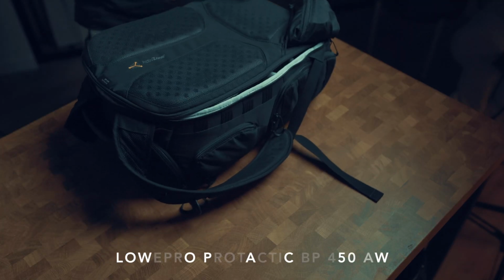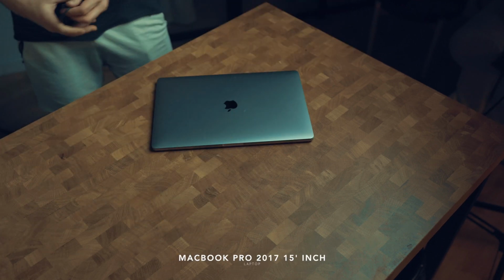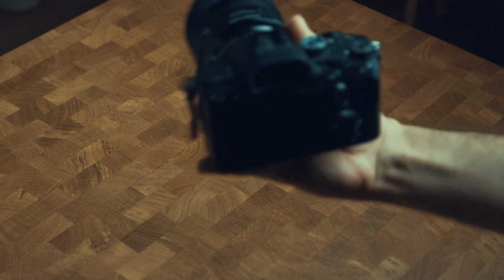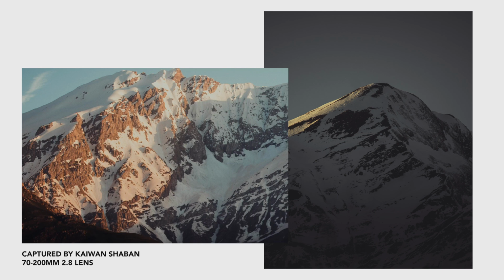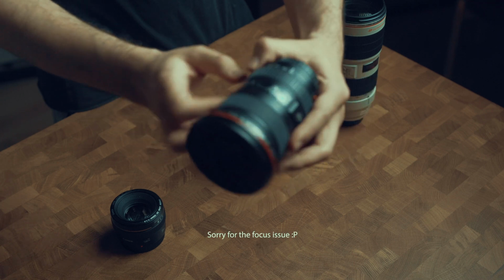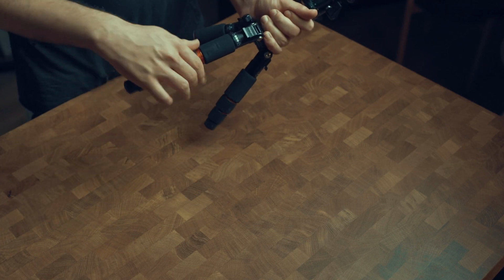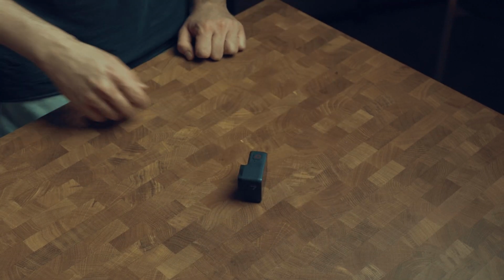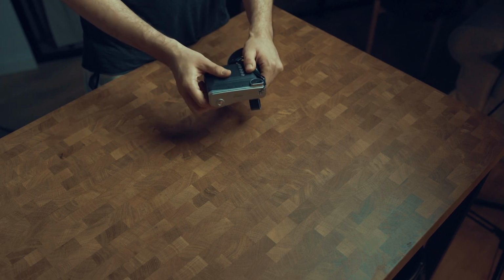What's in my Camera Bag | 2021 Update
One of the most requested videos! The bag and all the gear I've been using for the last couple of years!